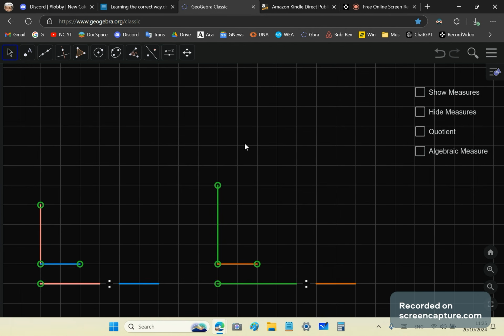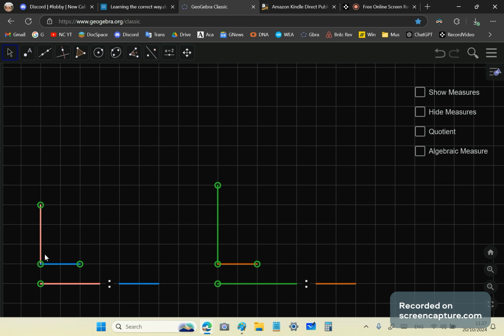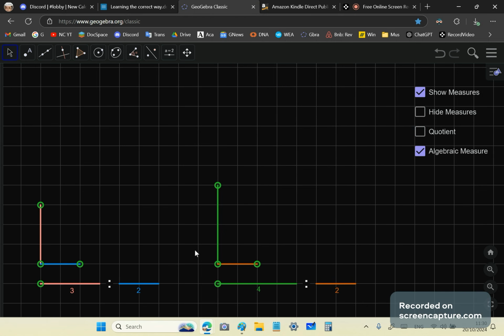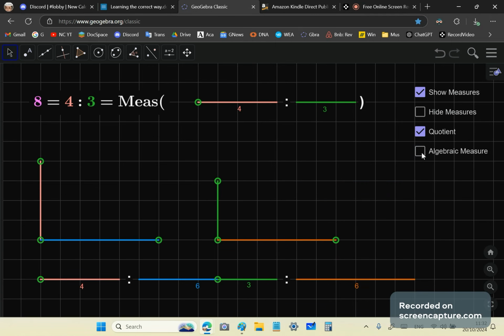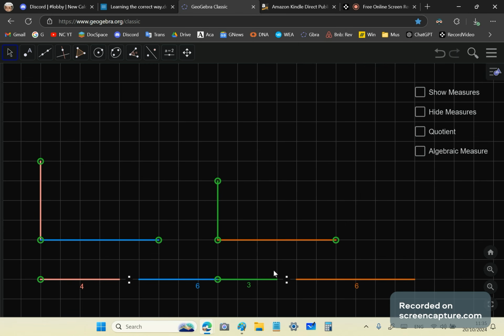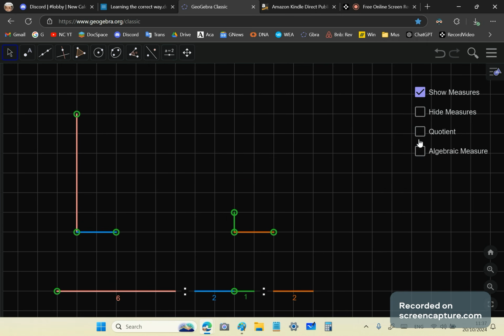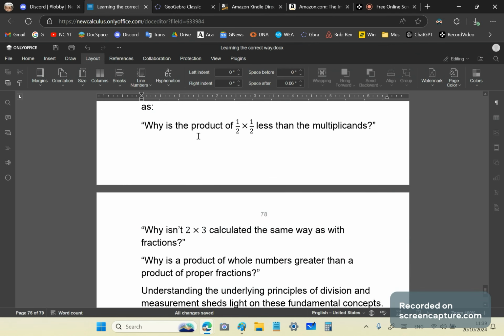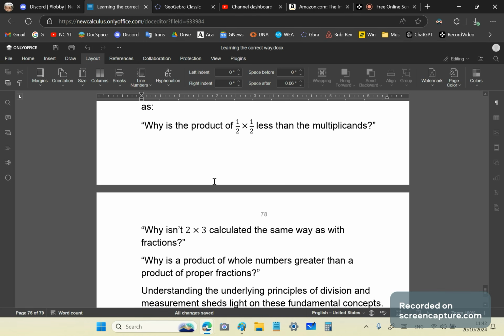What you had to know about fractions & arithmetic, but your idiot math educators could not tell you.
Buy my book now!